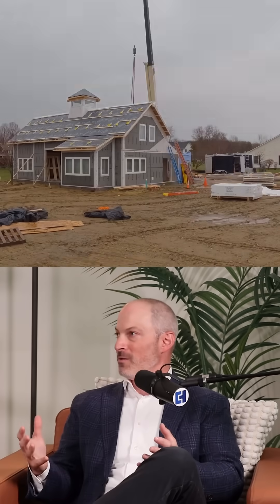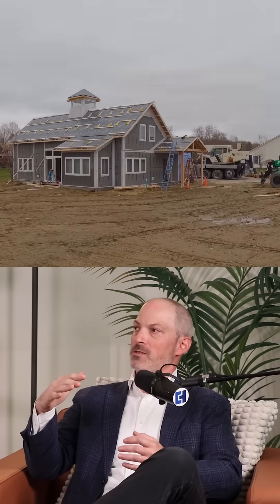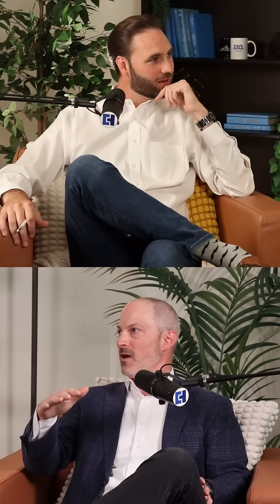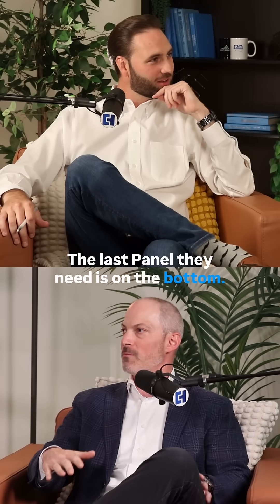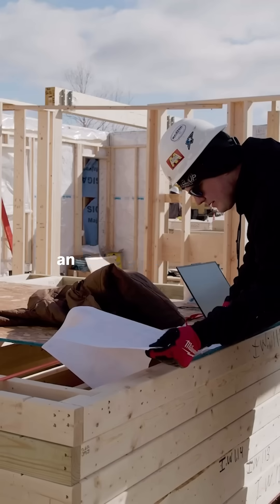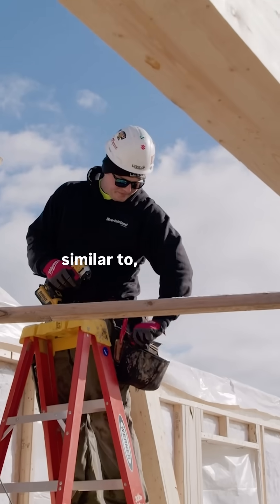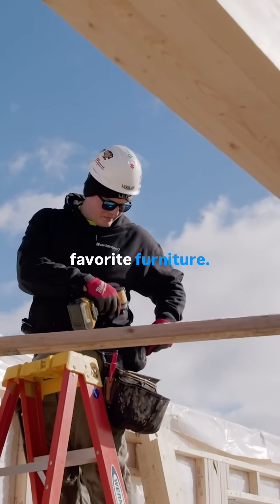How ONE PRECISION ASSEMBLIES™ Panels Are Staged and Assembled | Building Science Digest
How are CertainTeed's ONE PRECISION ASSEMBLIES™ panels staged and assembled on a job site? Christian and Dennis discuss on Building Science Digest - The Rise of Offsite Construction: Building Homes Faster, Smarter, and Stronger.